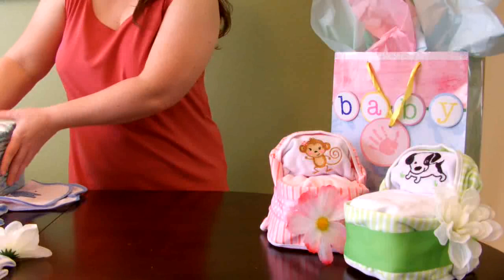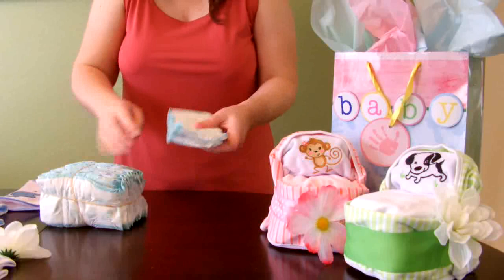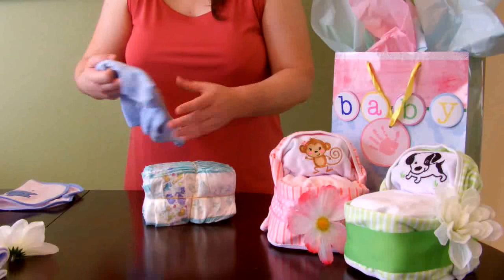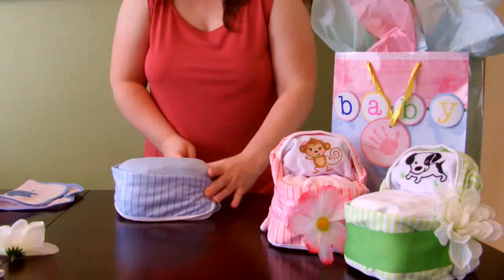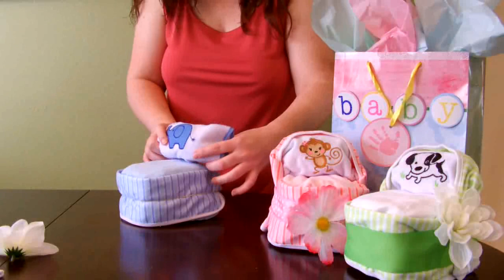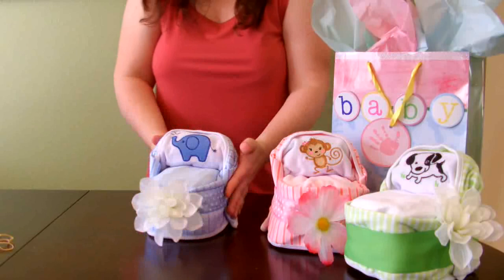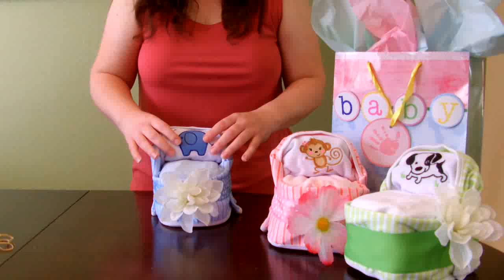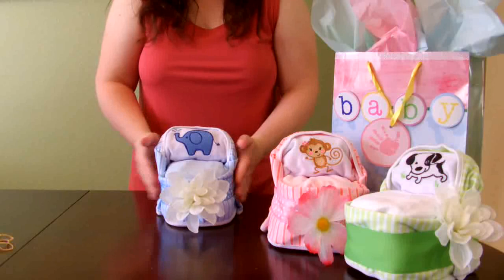How to make a Diaper Cake -Small Bassinet for baby shower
For around $10 and 10 minutes you can create this fun and unique diaper cake gift or decor for a baby shower. Using only 16 diapers and a handful of supplies, your guests will love these cute handmade decorations. Everything is reusable!

♥ Closeout prices and $2 shipping on everything from electronics to fashion.

♥ Live in TX, NY, IL, PA, MD or NJ & want a lower energy bill?